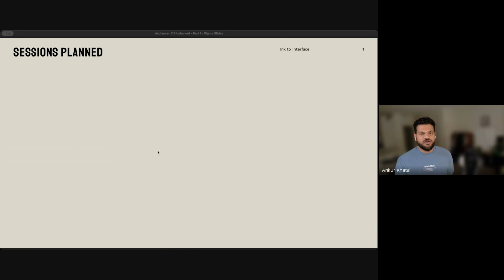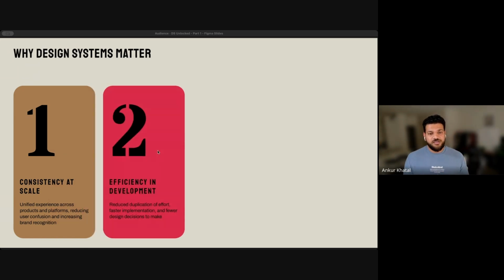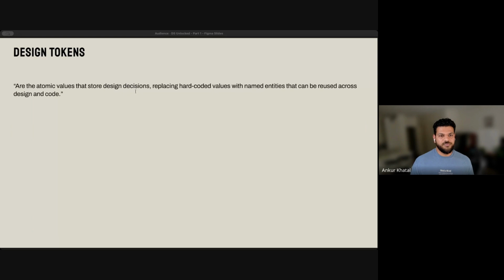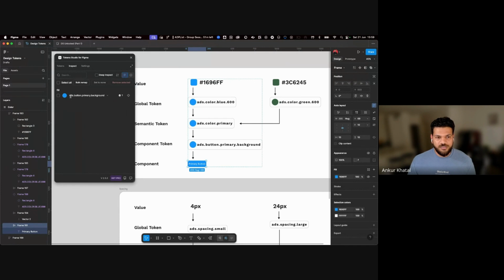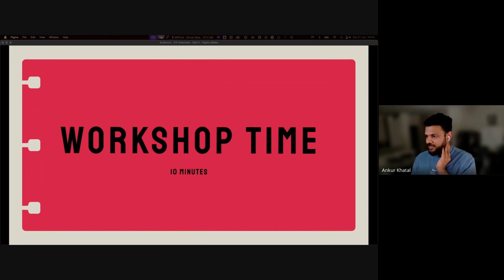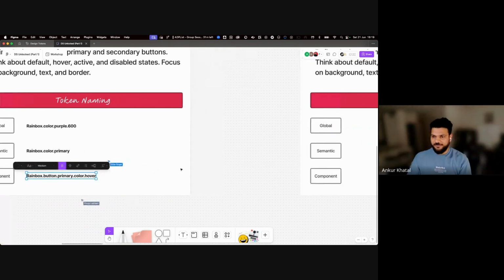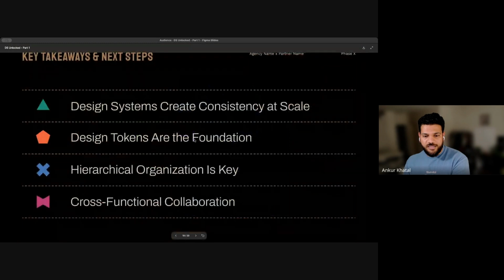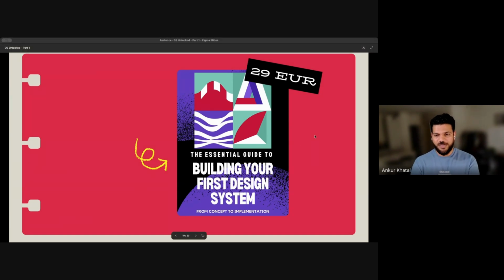Design Systems and Design Tokens Fundamentals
- - In this kickoff episode of Wireframo – The Podcast, host Ankur Khatal dives into the foundational elements of scalable design systems, exploring what truly makes a system work across design and development teams.

From defining the three layers of design tokens to discussing how governance and naming conventions impact scalability, this session delivers practical knowledge you can start applying today. You’ll also hear real questions from the audience and a preview of upcoming hands-on workshops.

🧠 What You’ll Learn:

- Why a design system is not just a Figma file

- How to structure Global, Semantic, and Component tokens

- The real meaning of “tokens as a single source of truth”

- How token naming affects design-to-dev handoff

- How to start building multi-brand, multi-theme systems

- What governance actually means in the design systems world

- Live Q&A from attendees on tooling, adoption, and workflow

✨ Session Quote:
“Tokens aren’t just variables – they’re commitments to structure and scale.”

👤 About the Host:
Ankur Khatal is a designer focused on design systems, scalable token architecture, and integrating AI into real-world workflows. He’s also the creator of Wireframo – a platform to help designers and developers scale with clarity and intent.